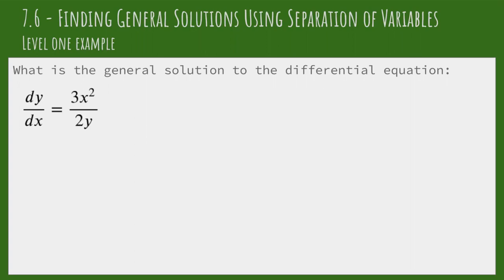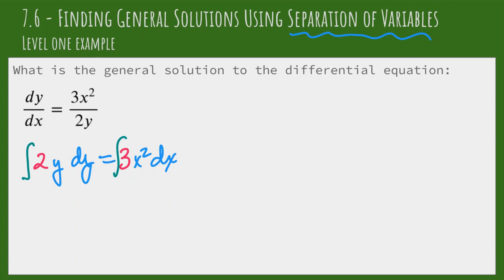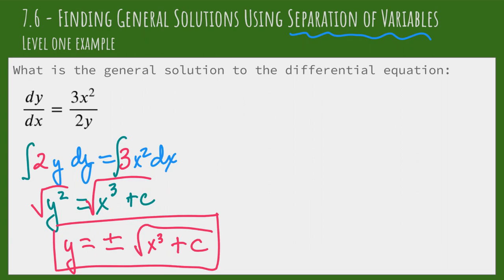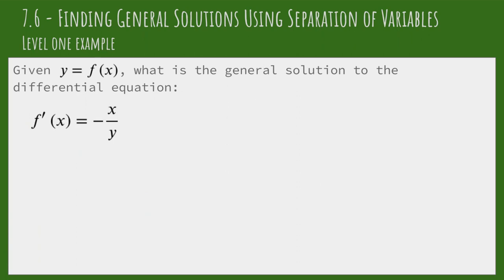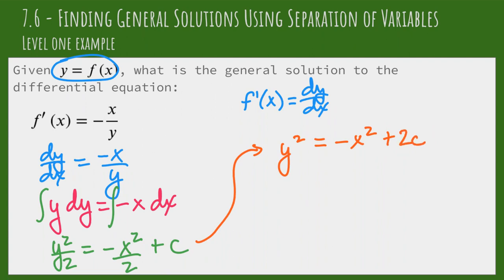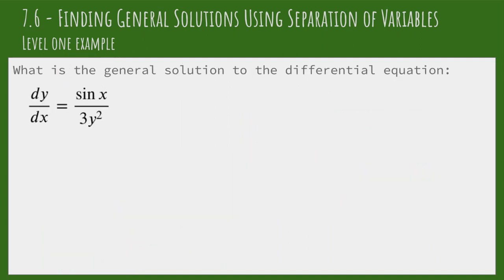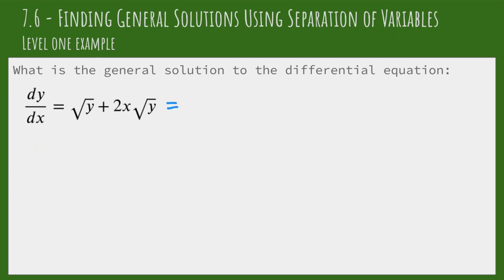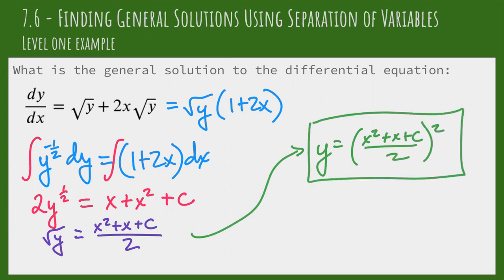7.6 - Finding General Solutions using Separation of Variables - Level 1 Examples